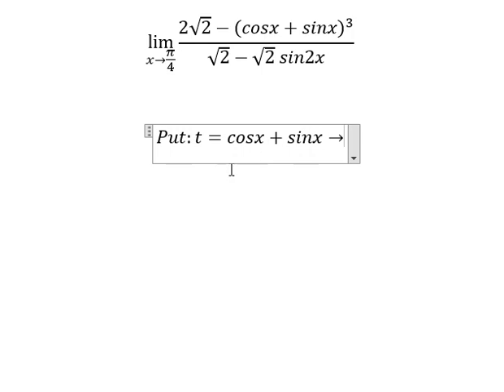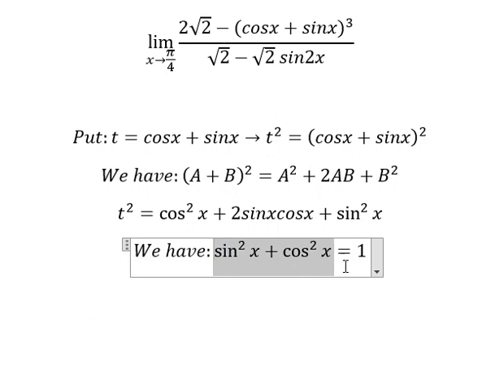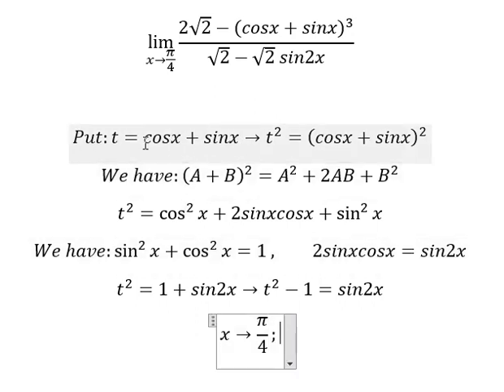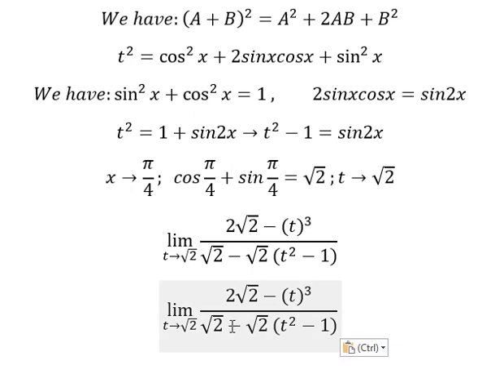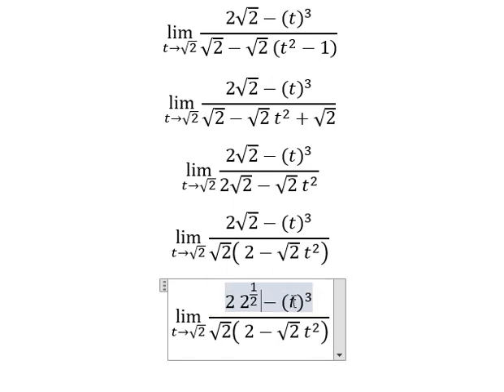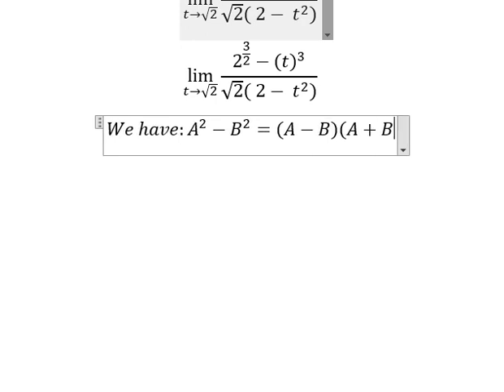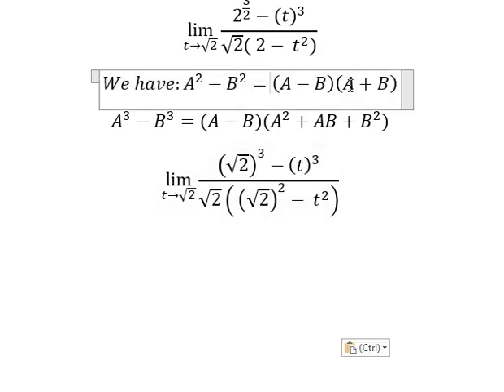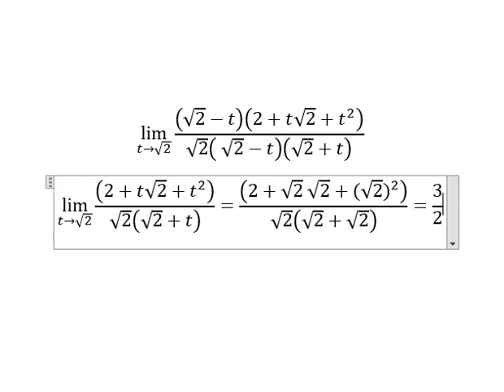Calculus Help: Find the limits - lim (x→π/4)⁡ (2√2-(cosx+sinx)^3)/(√2-√2 sin2x)